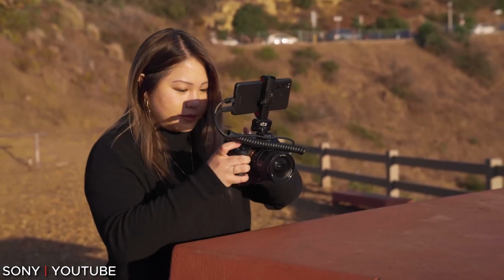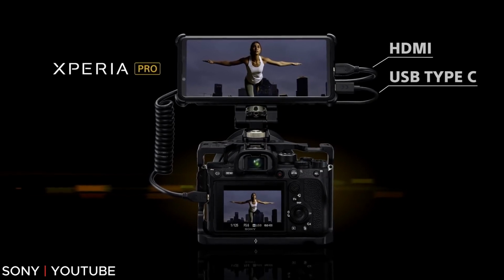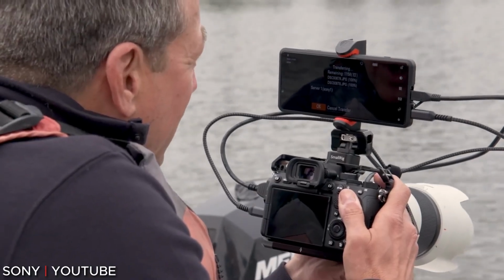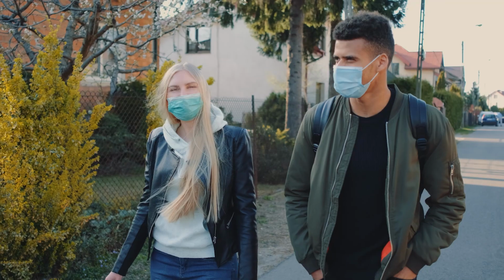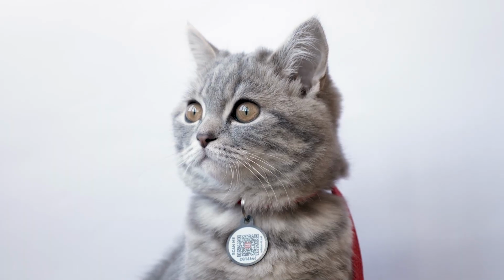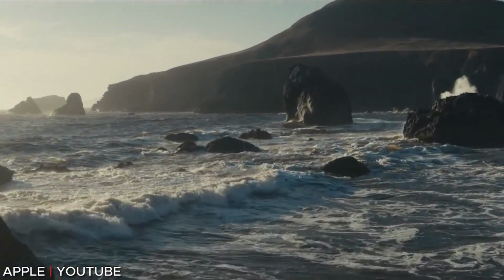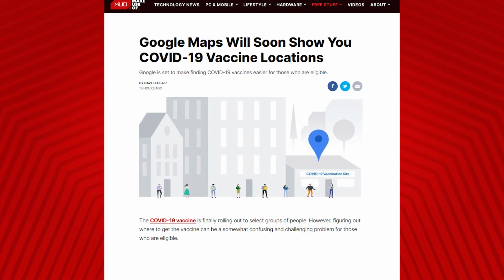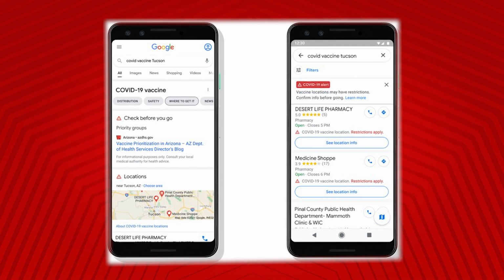Sony Xperia Pro, iOS 14.4, and More - MUO Tech Bytes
In today’s episode of Tech Bytes, we take a bite out of the biggest tech stories from the last couple of days.

1. The Sony Xperia Pro Is Coming With a $2500 Price Tag
2. iOS 14.4 and iPadOS 14.4 Launch With a Host of New Features / watchOS 7.3 Brings New Watch Face, Time to Walk Feature, and More
3. Google Maps Will Soon Show You COVID-19 Vaccine Locations